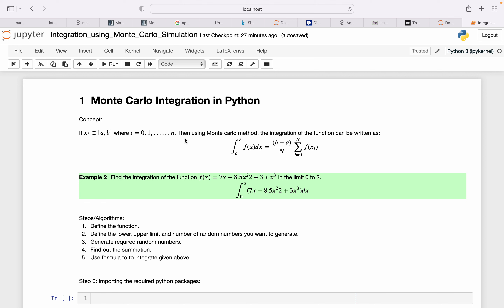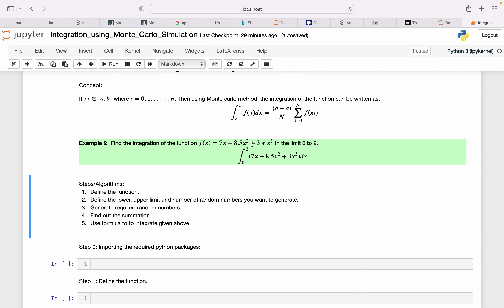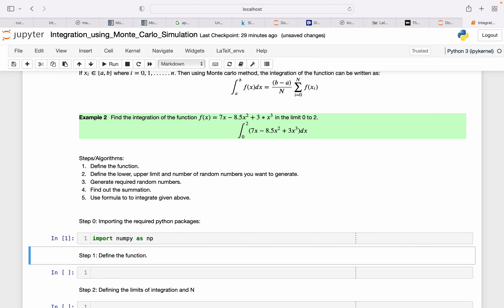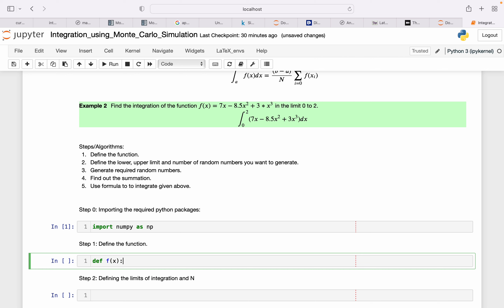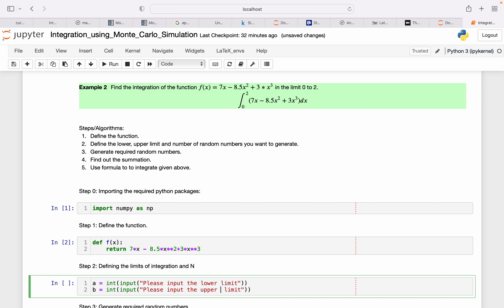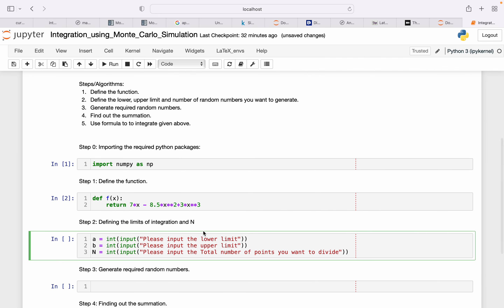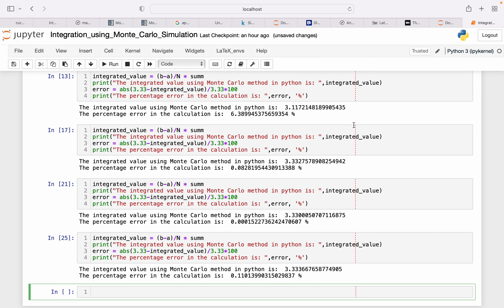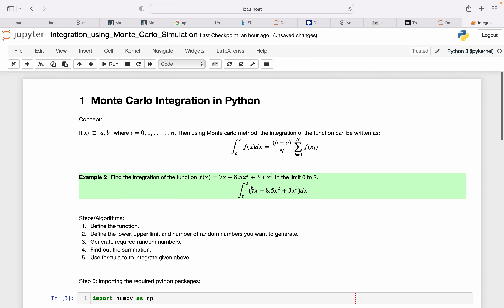Monte Carlo Integration in Python - part 1; one dimension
On this video, I will describe briefly about the monte carlo simulation and the theory behind It. In the second part of the video, I will describe how we can use python to do the monte carlo integration in one dimension. In the final part, I will give one example of integration and it's related python code.